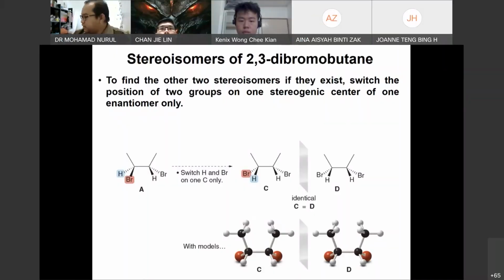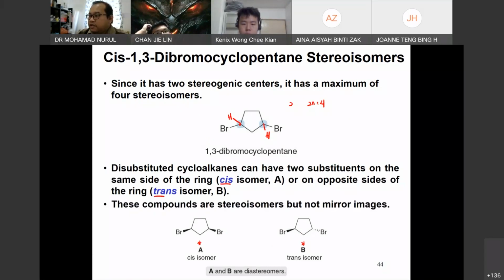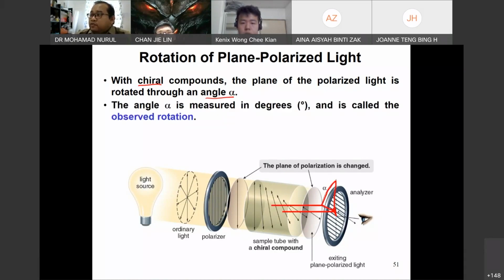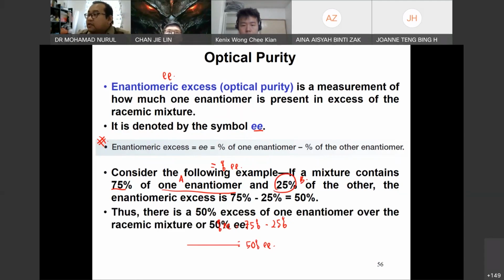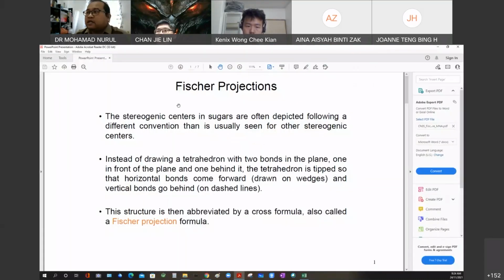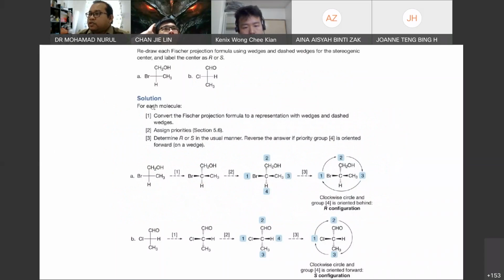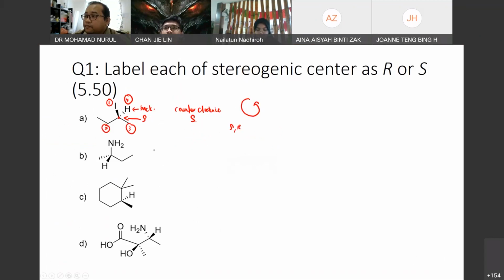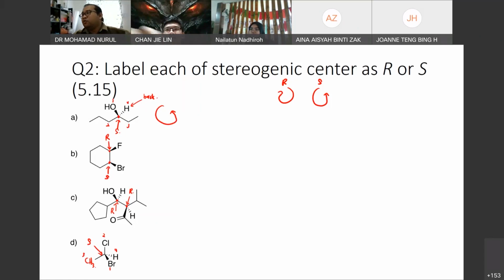Lecture KOT122 24112021